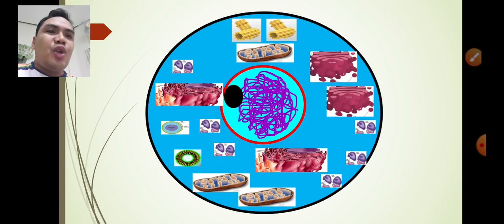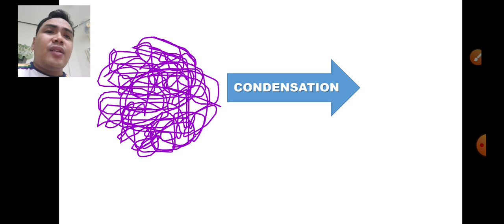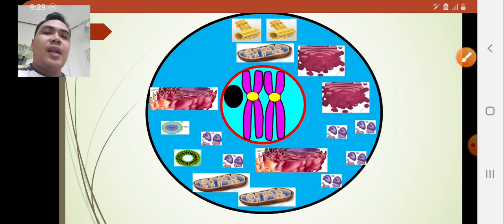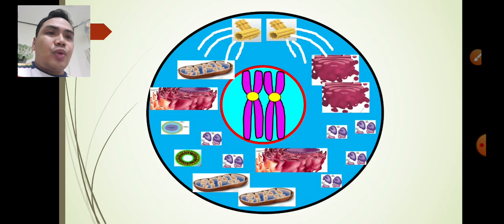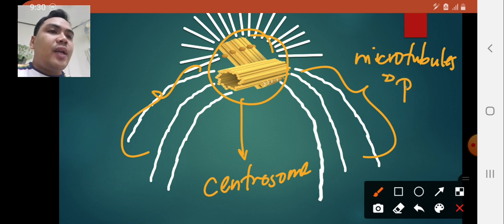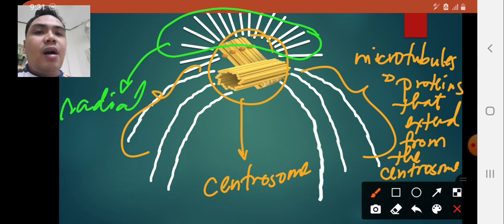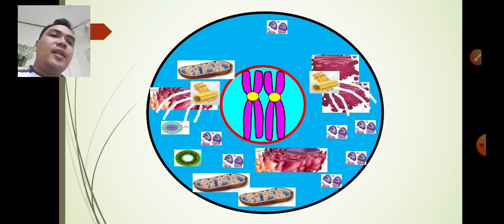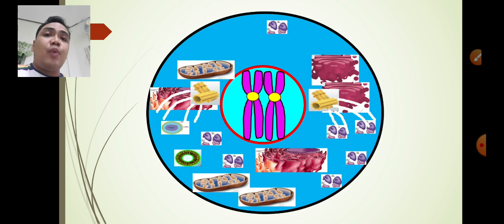M PHASE - PART 2